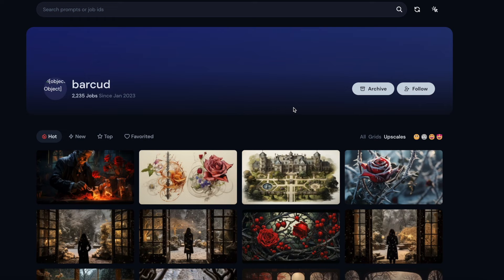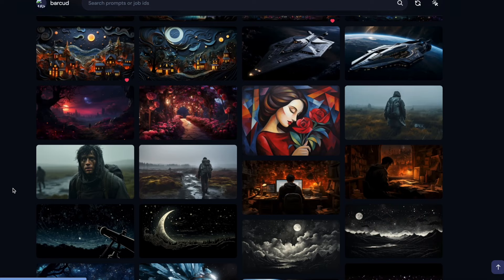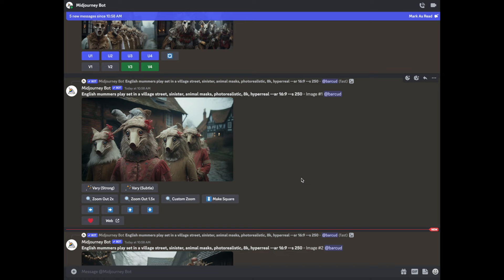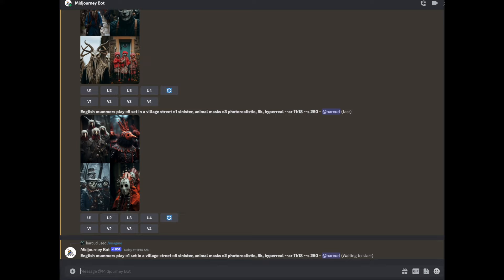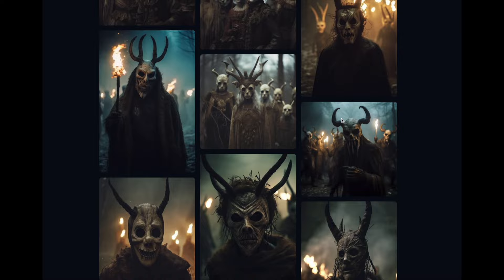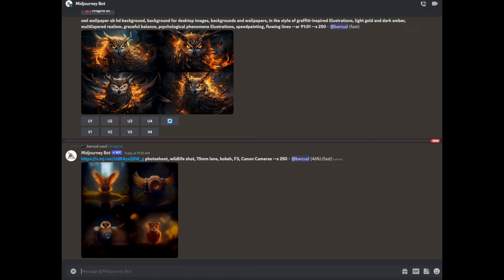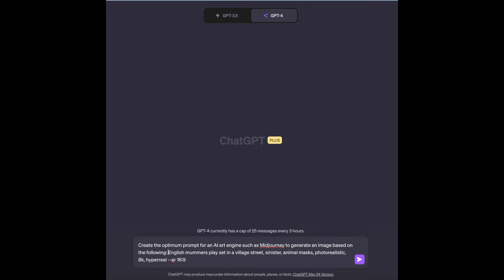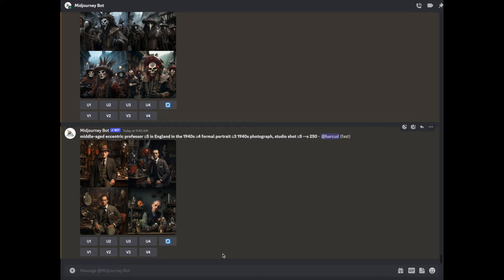How To Use Midjourney For Authors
Hi, I'm Tony Walker, an author who uses the power of AI to enhance my creative process. In this video, I'll share how I use Midjourney, an AI-powered image generation tool, to create eye-catching book covers, interior illustrations, character visualizations, A+ content for Amazon KDP, and YouTube thumbnails.

I'll walk you through the basic /imagine prompt with text and show you how to enhance it using image seeds. We'll explore the /blend and /describe features, and I'll show you how to weight different elements for more detailed control over the images generated.

Is it worth getting ChatGPT to write wordy and very detailed prompts? I'll share my thoughts on this and more. Plus, you'll see how I use Midjourney visuals in my plotting process to create character images from their written descriptions, bringing my characters alive as I write.

Remember, if you don't catch a reader's attention with your cover, no one will read your book. Whether you're an author, a creative professional, or just curious about AI in the arts, this video offers practical insights from my perspective as a practitioner.

When creating prompts, it's best to use simple elements that include the following components:

1. **Subject:** For example, "three cats".
2. **Detail:** Such as "wearing bowler hats and standing on their hind legs".
3. **Environment:** Like "on a sunny beach".
4. **Medium:** This could be "gouache", "lino cut", "8k photograph", or "film still".
5. **Lighting:** Options include "front lit" or "back lit".
6. **Style:** You can specify a particular artist's style, such as "in the style of H R Giger" or "Edmund Dulac".
7. **Color:** This could be "sepia", "black and white", or "saturated colors".
8. **Mood:** This could be "comic", "bright", or "sinister".
9. **Composition:** This could be a "head shot", "2/3 shot", or "front shot".
10. **Technical Parameters:** These include options like "—ar", "—chaos", "—no".

To structure your prompt, separate each element with two colons. You can also add a number after each element to indicate its weight or importance. For example, "three cats::5", "wearing bowler hats::3", "Comic scene::2". This structure helps the system understand the relative importance of each element in your prompt.